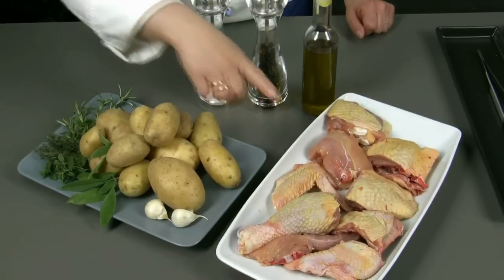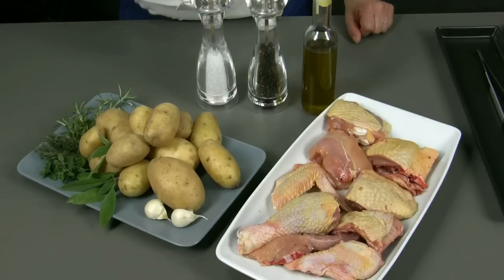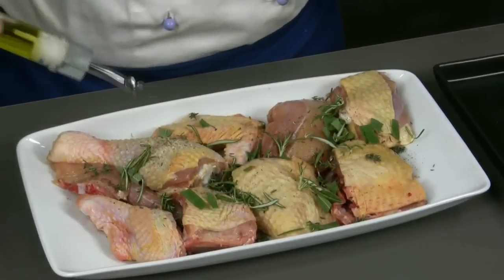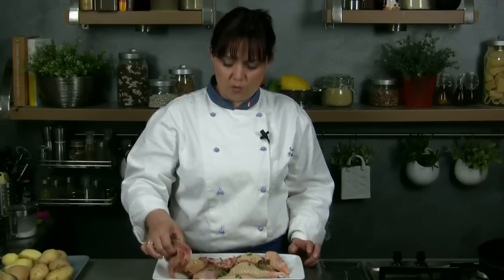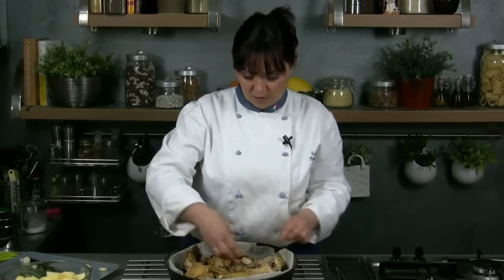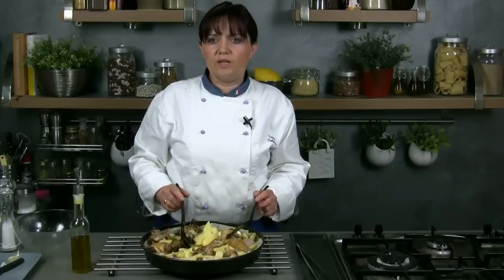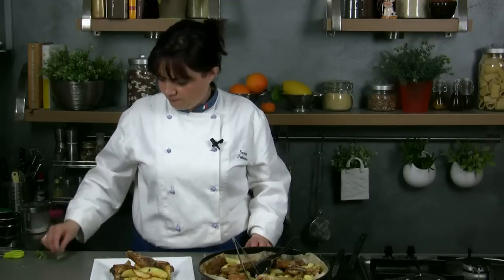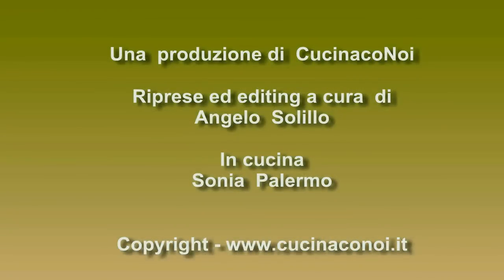Roast chicken with potatoes, italian recipe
Hello everybody by Sonia, today we will see how to prepare farmyard roast chicken with potatoes and aromatic herbs. Let's see what we need. / 1 kilo of chopped farmyard chicken, 1 kilo of potatoes, 2 cloves of garlic, a little posy of fresh aromatic herbs of sage, thyme, oregano and rosemary, salt, pepper and extra-virgin olive oil.
Let's start the preparation flavoring the chicken, then we season it with salt and pepper and the chopped aromatic herbs and we finally sprinkle it with three or four spoons of oil. We stir the pieces of chicken to let them become tasty and we let them pickle for 30 or 40 minutes. Then we move them to a casserole or a baking pan and put them in the oven at 190 degrees for about 20 minutes.
At the same time, we skin the potatoes and we cut them in slices. After 20 minutes we take the chicken out of the oven, we add the cloves of garlic and the potatoes, that we will have seasoned before with salt and pepper. Let's stir to make everything become tasty and let's put it in oven till it's cooked. It will take us about 20-30 minutes. At this time, the chicken is cooked and we can put it in our plate.
If we're using a small-size chicken or if it's not a farmyard one, it can directly be put in oven with potatoes. And finally, we garnish our chicken with a little posy of fresh aromatic herbs before bringing it to the table. Thank you for paying attention and see you to the next video-recipe. Welcome to CucinaConoi English, the YouTube channel of cucinaconoi.it, the popular Italian recipes website. Are you looking for a way to surprise your guests with a tasty original Italian recipe? Than you are on the right channel!